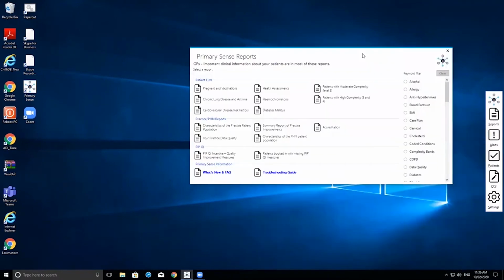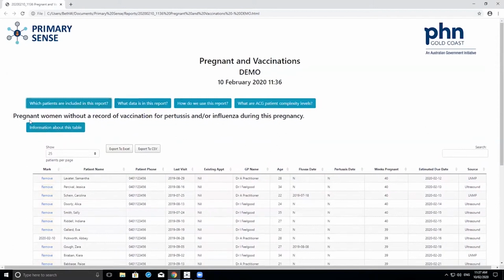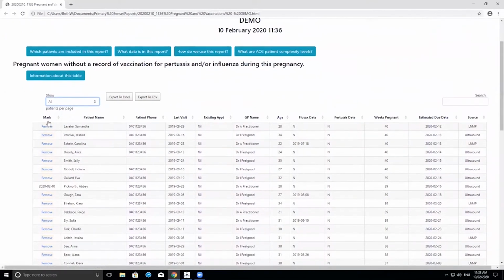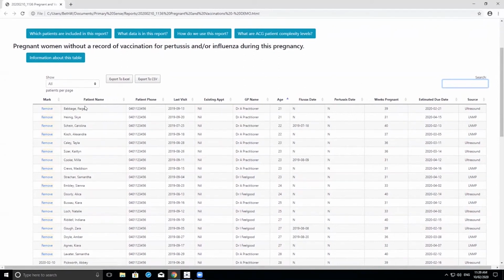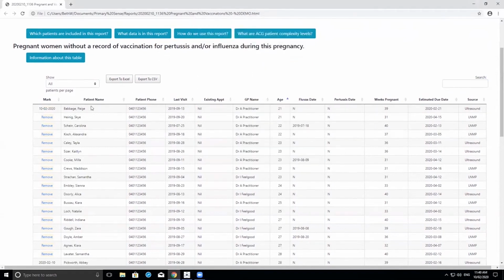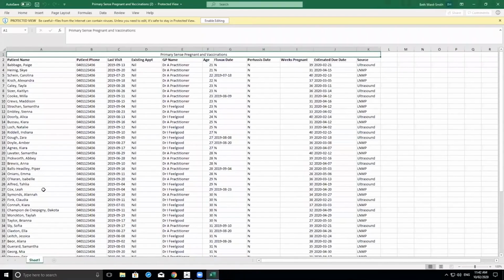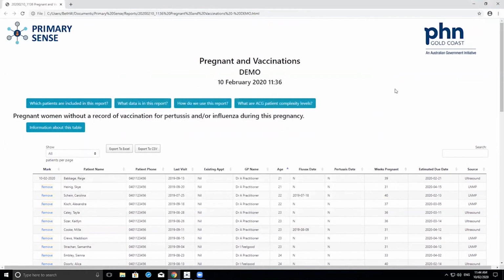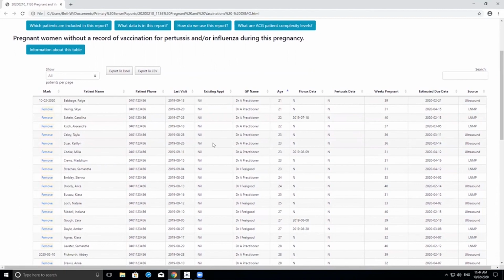Pregnancy and vaccinations using Primary Sense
In this video the GCPHN Primary Sense team will focus on pregnancy and vaccinations.